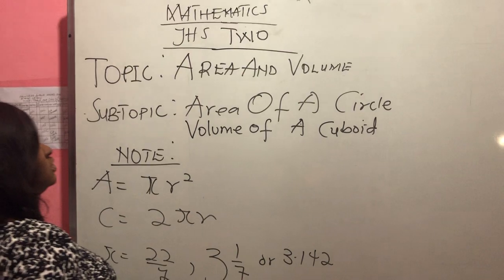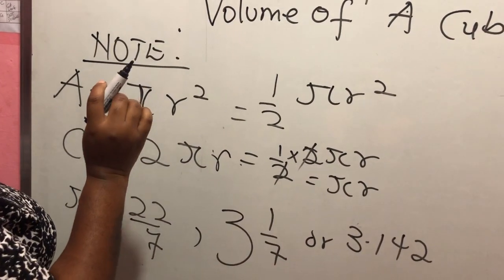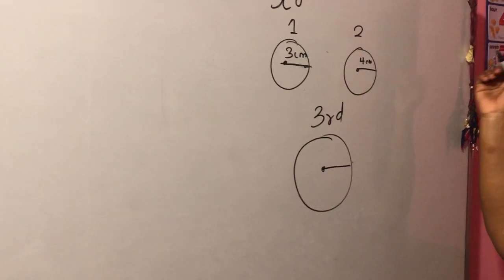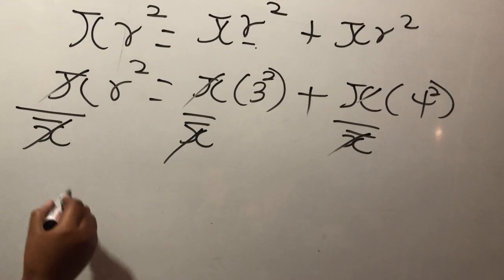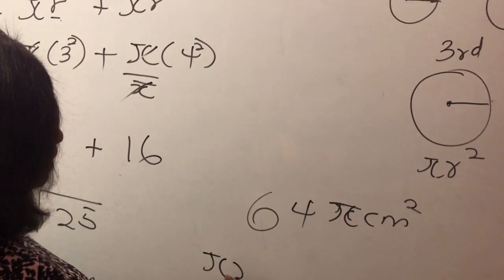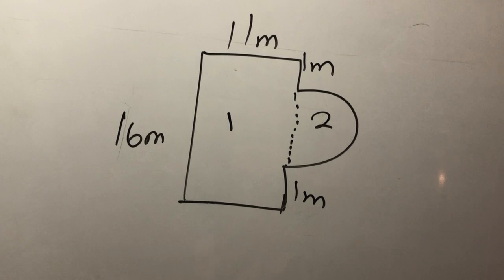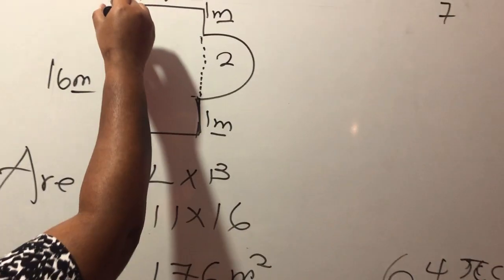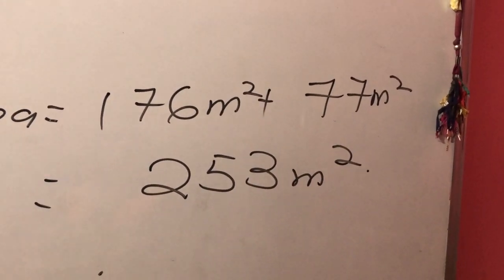JHS TWO-Area and Volume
Madam Bennie-Mathematics